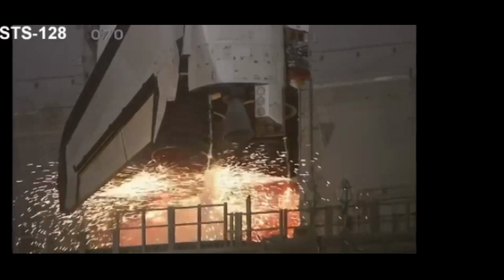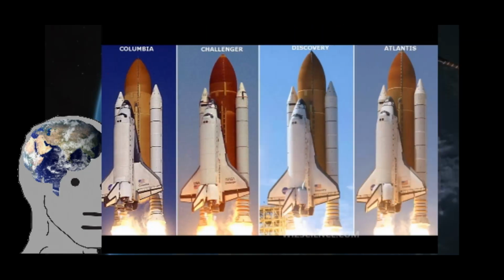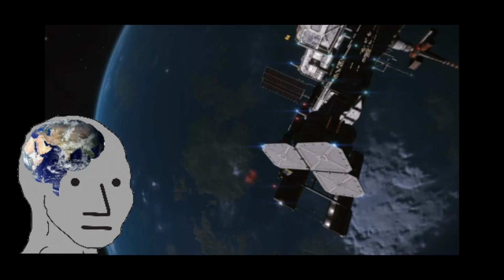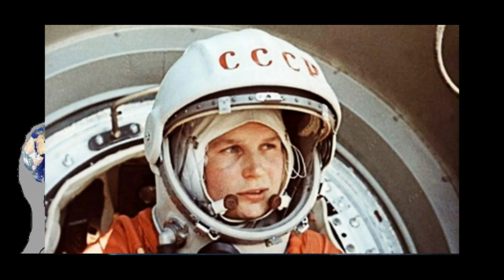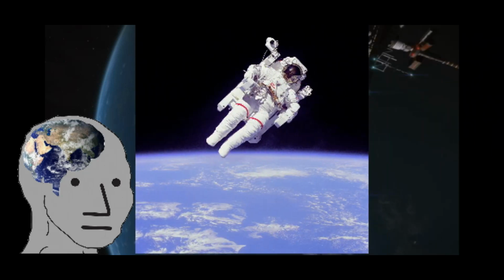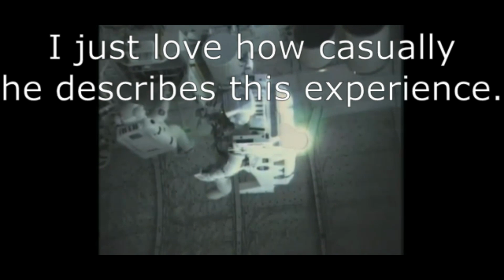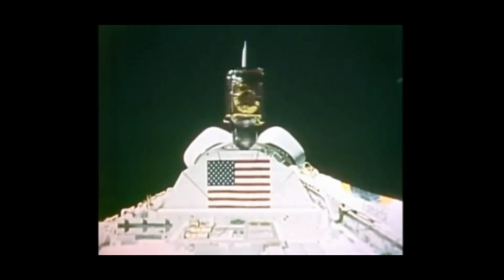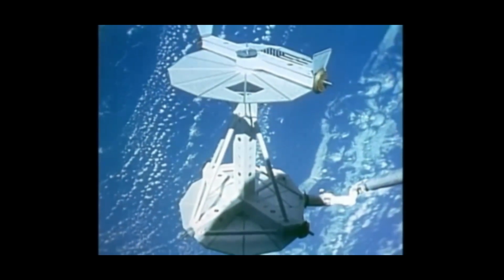To the Stars and Back Episode 3: Satellites, EVA, and Spacelab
The EiE Network: (Entertainment, information and education) (Twitter @NetworkEie) Bringing you shows like: The Shills, The UnCalled Four, Pain of Progress, Barman's Sunday Night Poker, Deep Thoughts, A.U.T.I.S.M, Late Night, PubChat, Game Night and more to come.

If we said something in this video that offends or just plain ticks you off, so what, we don't care at all. It's entertainment, comedy, parody and as such we will not make a big deal out of what is said and done. So...